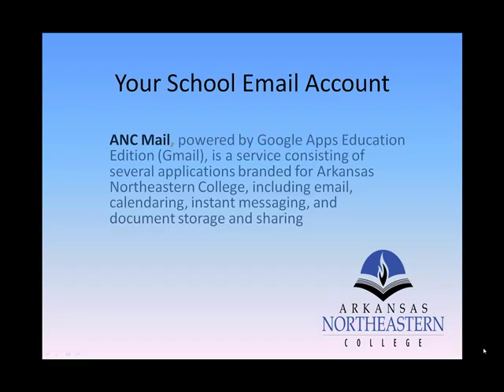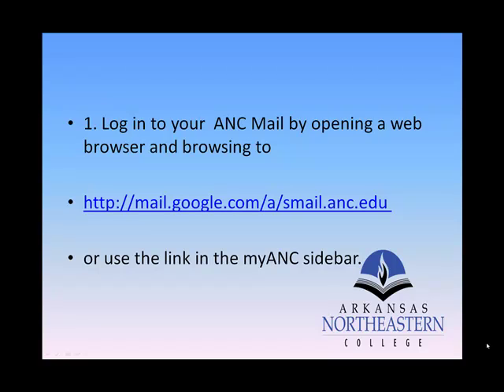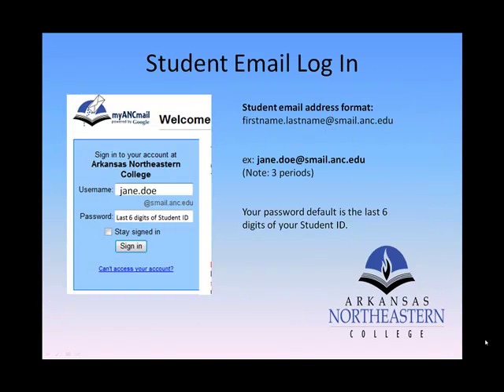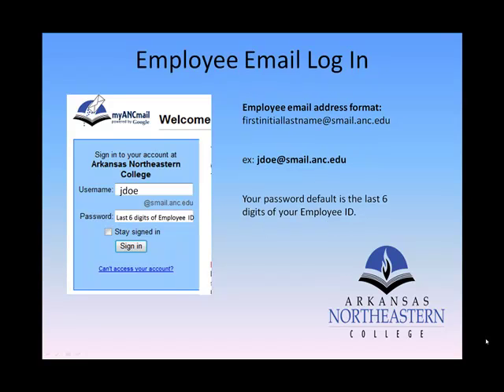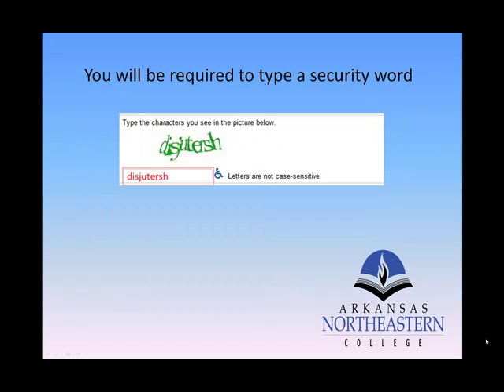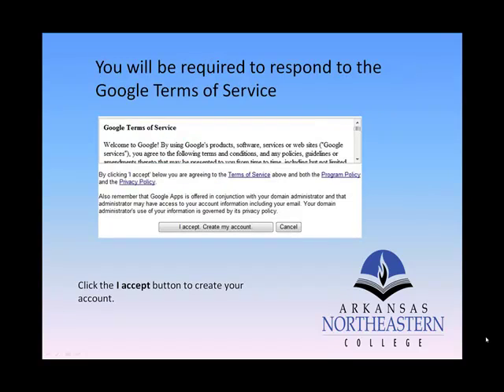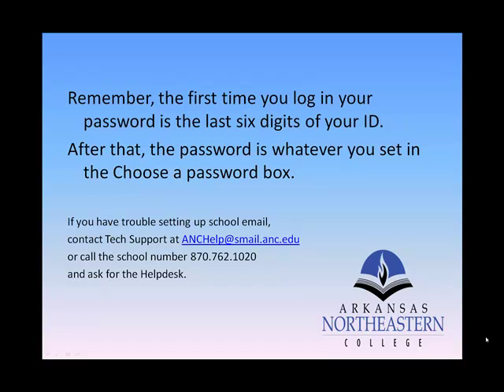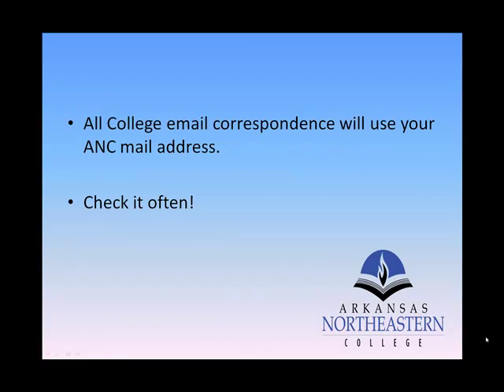Arkansas Northeastern College School Email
Arkansas Northeastern College School Email Setup